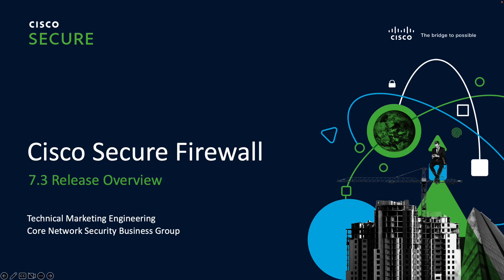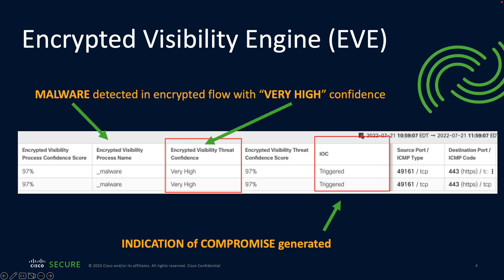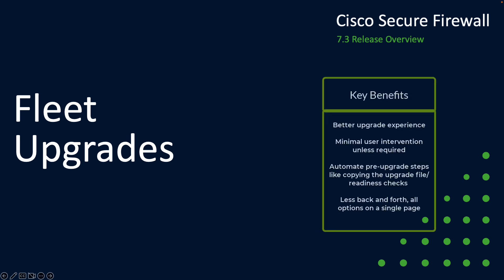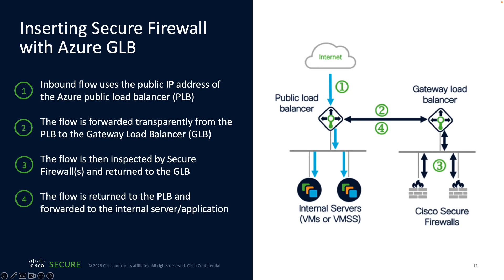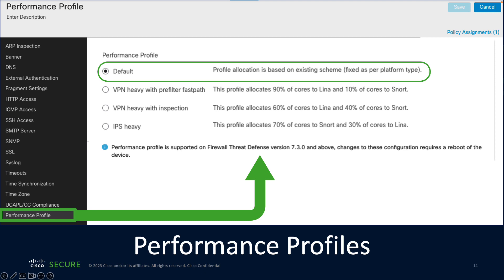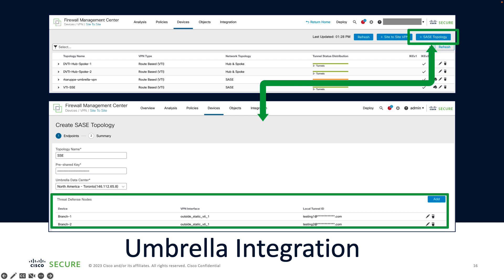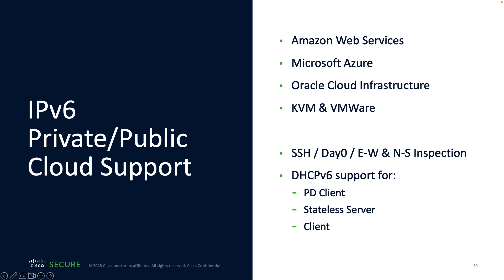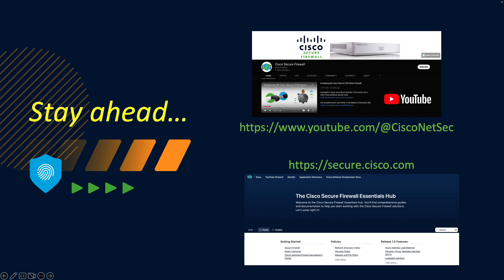Cisco Secure Firewall - 7.3 Release Overview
In this video, Alan will walk you through Cisco Secure Firewalls latest release, 7.3, and review some of the highlights.

Timestamps:
1:01 - QUIC Fingerprinting (EVE Enhancement)
2:23 - RA VPN Dashboard
3:45 - Fleet Upgrades
5:23 - Azure Gateway Load Balancer
6:55 - Performance Profile for CPU Allocation
8:20 - Umbrella Auto-Tunnel Configuration
10:00 - Clustering Improvements
10:44 - IPv6 Private/Public Cloud Support
11:50 - Loopback Interface
12:24 - Rule Groups
13:16 - Outro